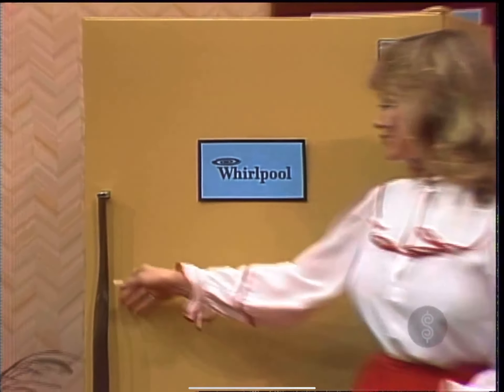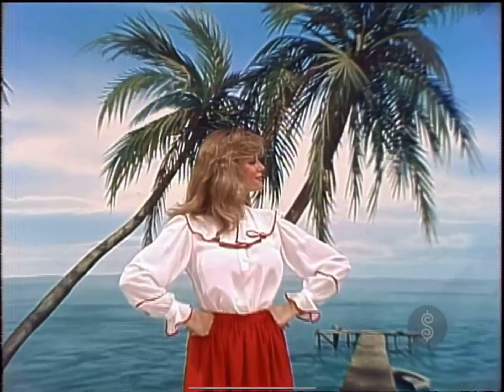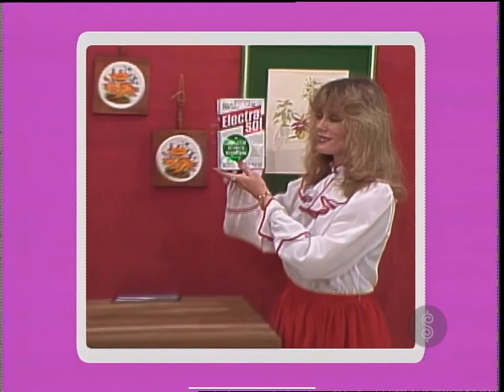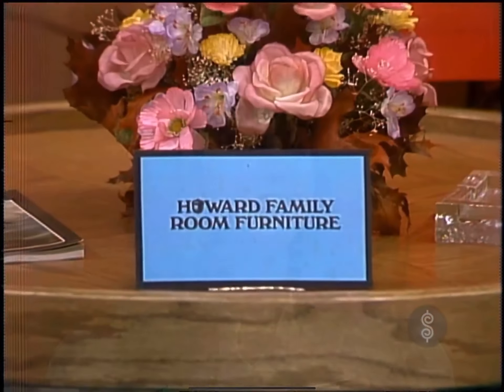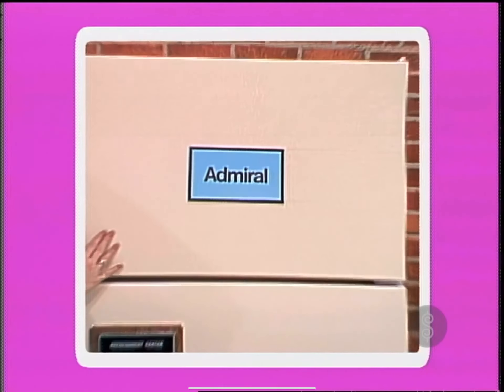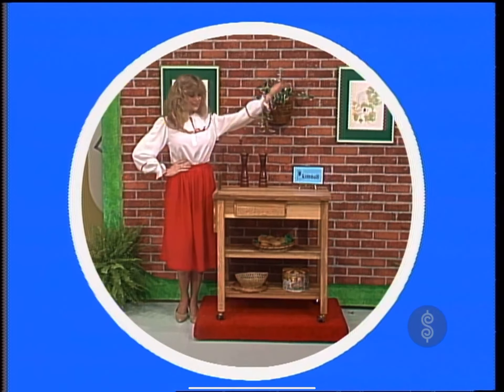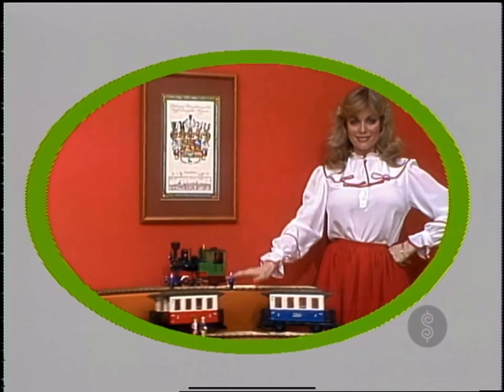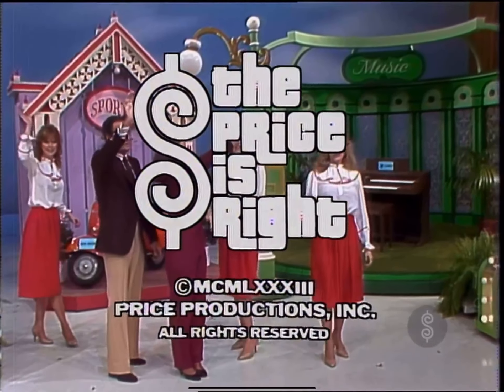Dian Parkinson (Cute & Nipply) Wearing a White Blouse & Red Skirt (1983)